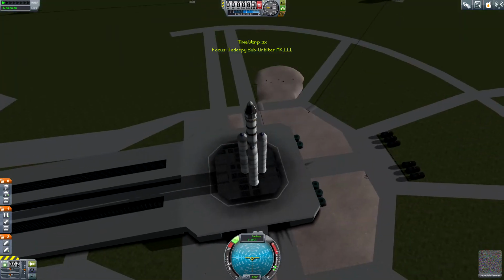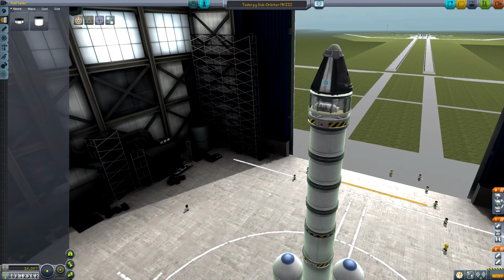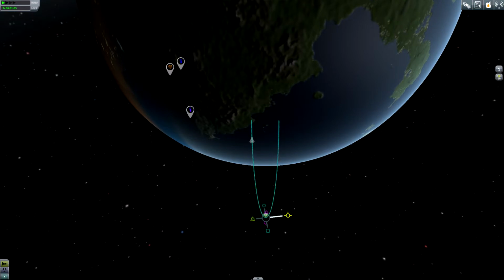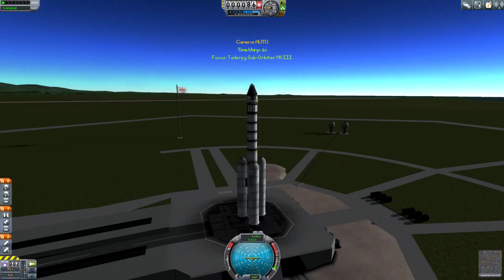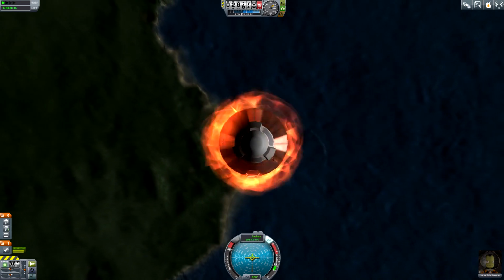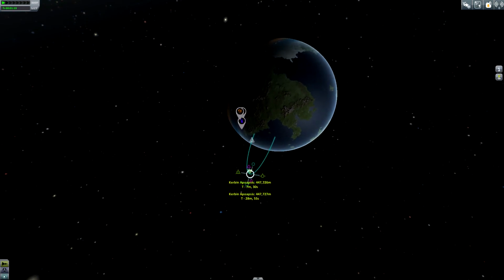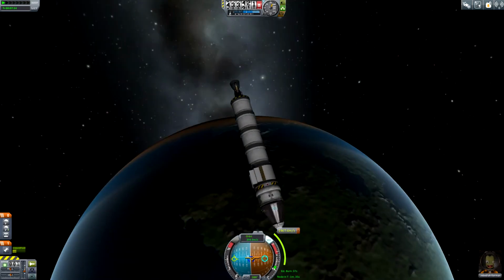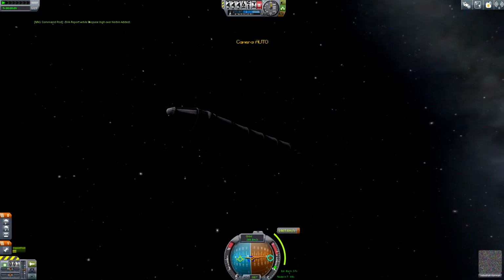KSP S01E04 - The Derp of the Century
The Kerbonautic Federation and the Vaperium have come to agreement that both have something they want. Kerbals have space ships made of explodium and the Vaperium can refine lots and lots of it.

In other words...the Vaperium is sponsoring a new space program on Kerbin to probe the depths of life, the universe, and Dres. because when the last time you went to Dres. seriously;
I can't find that many videos of...its actually kind of strange. In any case...

KERBALS!